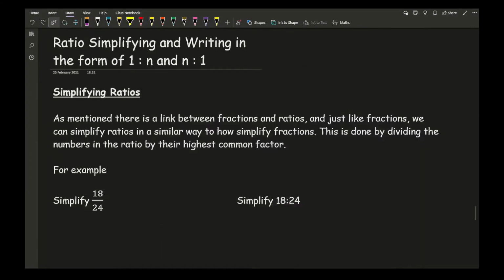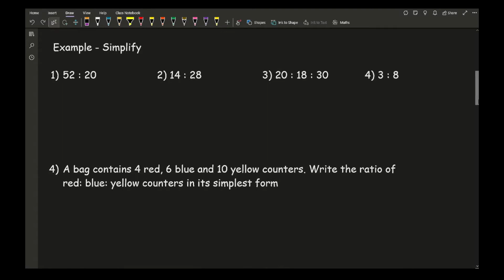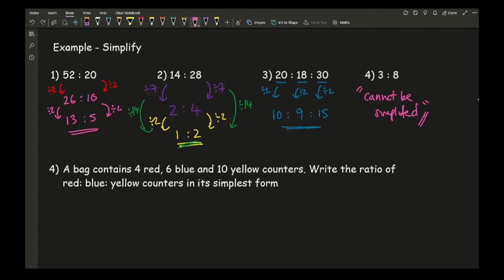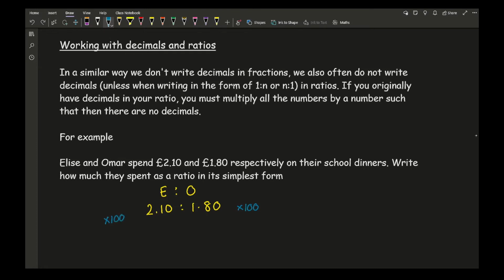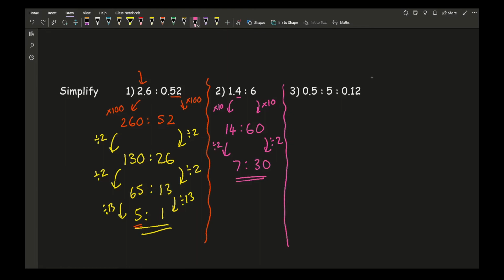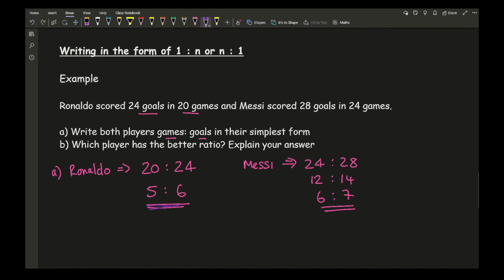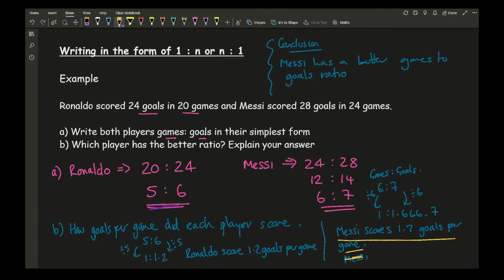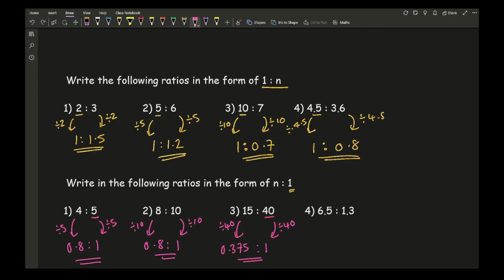KS3/GCSE Maths - Simplifying Ratios, Ratios with Decimals, Writing Ratios in the form of 1:n and n:1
This video goes through everything mentioned in the title..